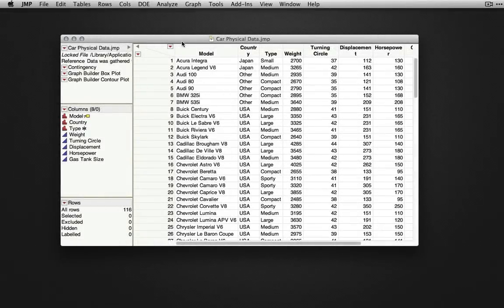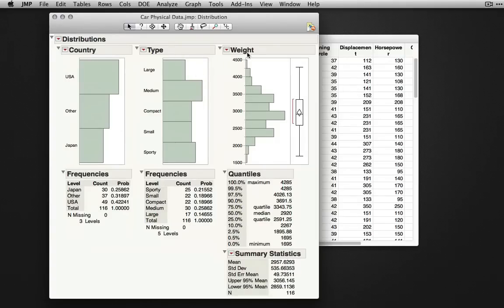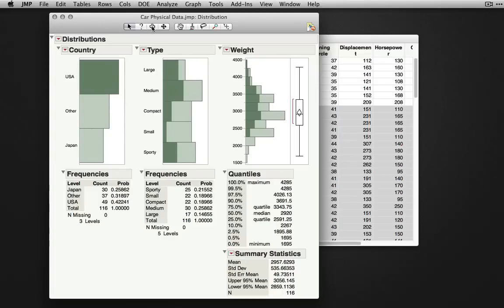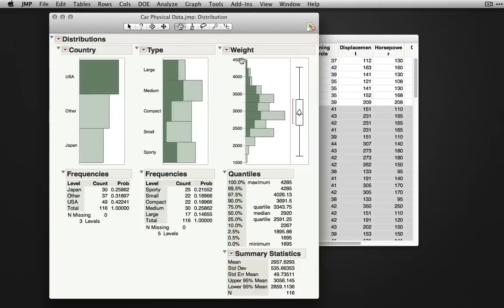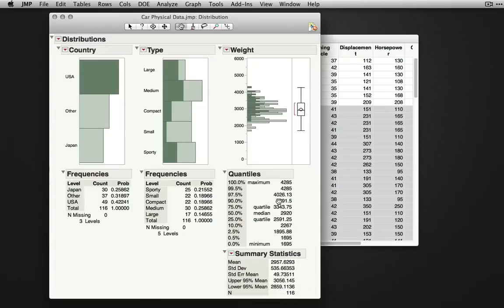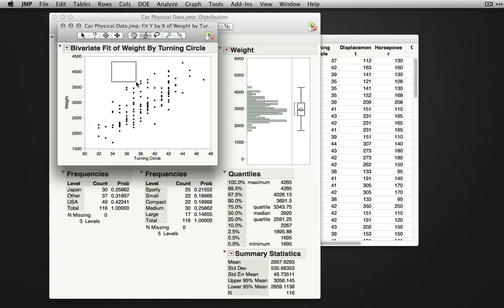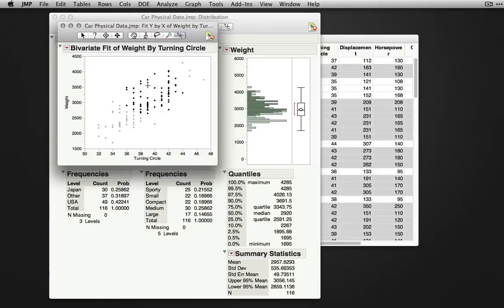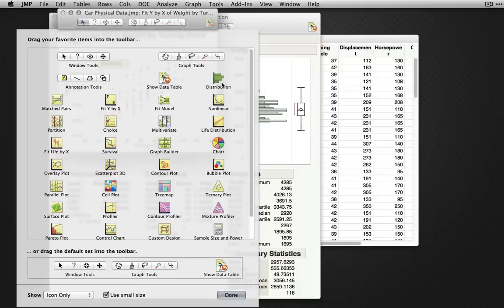JMP Tools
This video explores the JMP tools that are available when we produce JMP output.